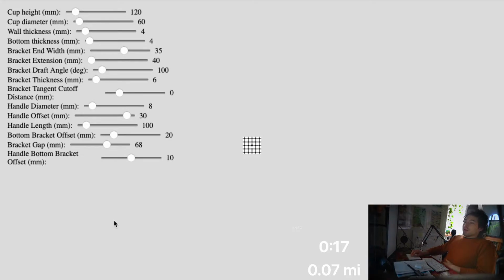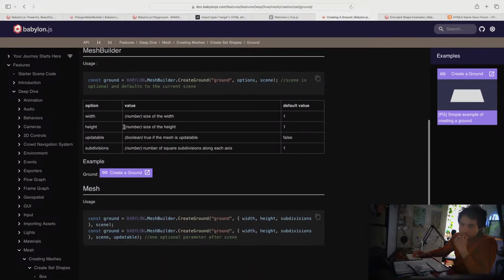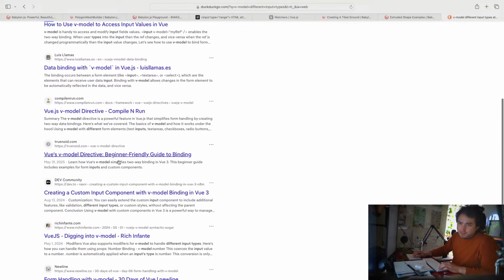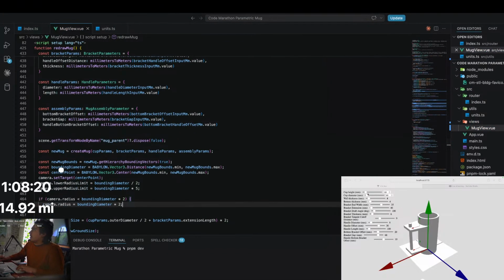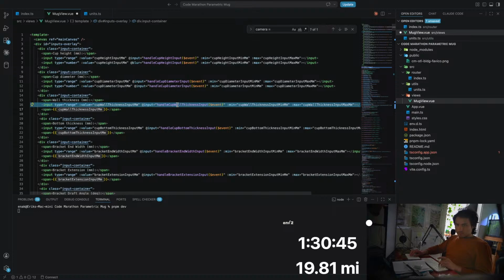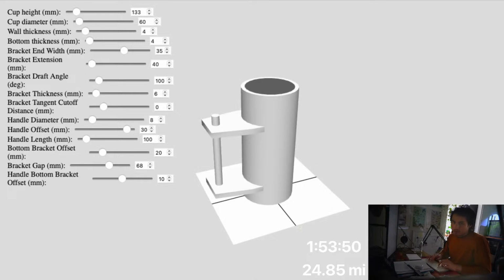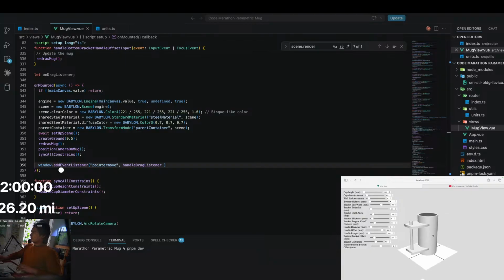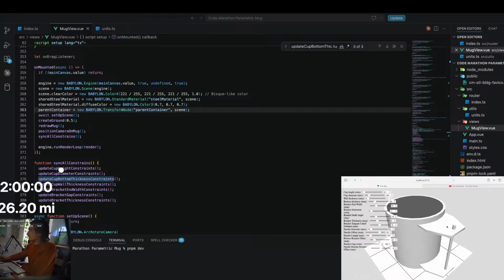Code Marathon: Parametric Mug (no AI) [Part 3]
I'm creating a parametric mug with babylonjs without using any AI tools. In part 3 I had to make some architectural changes and got the final mug working.